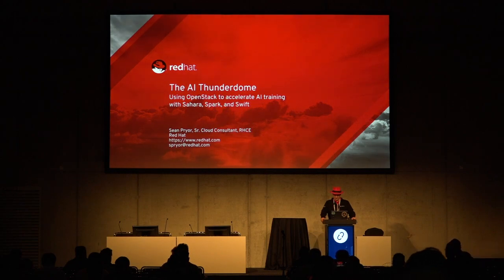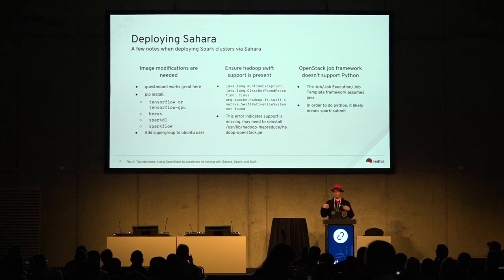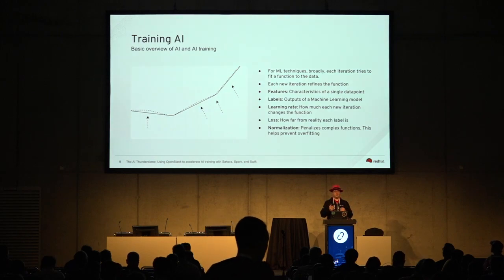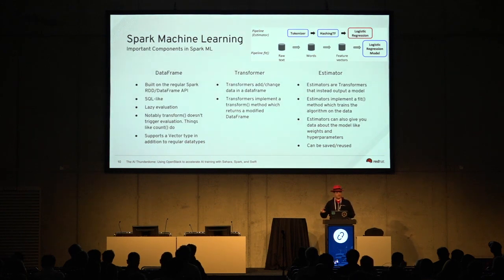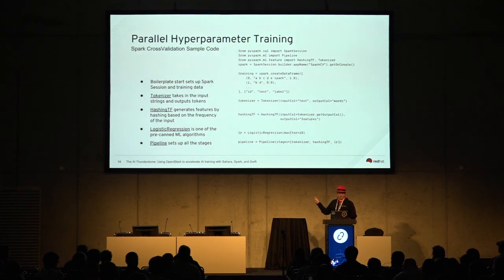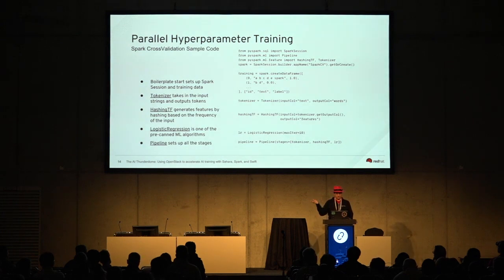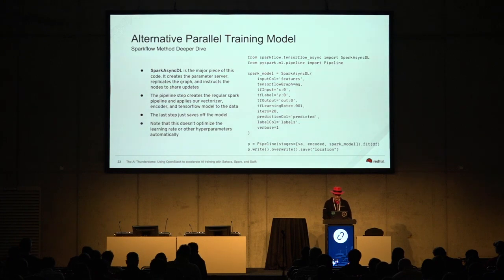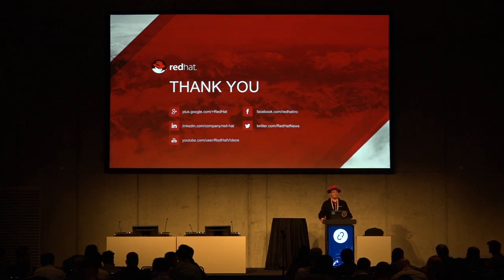The AI Thunderdome using OpenStack to accelerate AI training with Sahara, Spark, and Swift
OpenStack lends itself well to big data problems. With Swift and Ceph, data storage is easier than ever. One of the most consequential problems in the big data space is using AI to make sense of ever-increasing data volumes. OpenStack makes this a solvable problem Data stored in Swift can be accessed by a Sahara cluster, which can use GPU instances to accelerate parallel AI hyperparameter tuning. This ability allows users to spin up and down huge AI training farms at a fraction of the manual eff